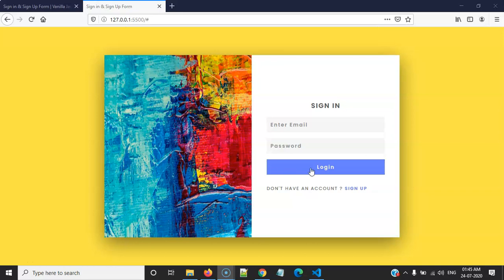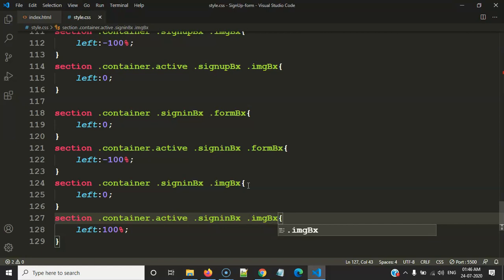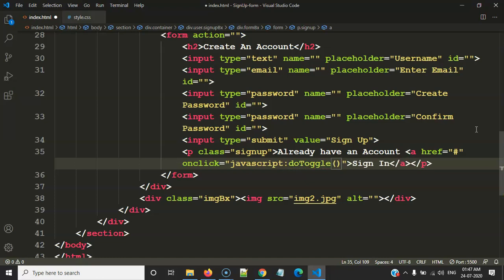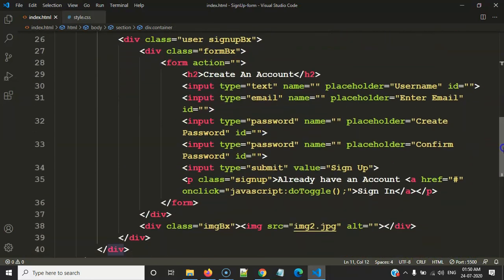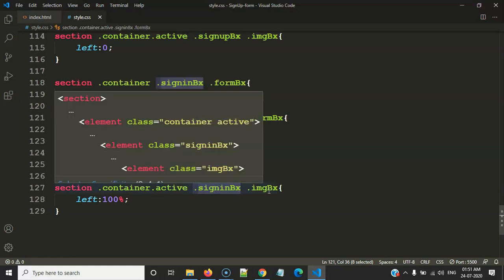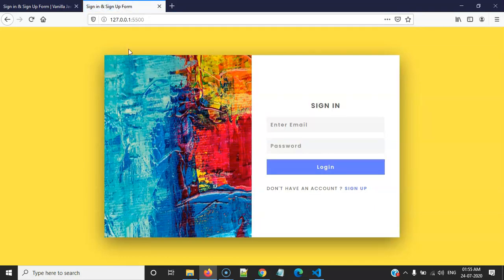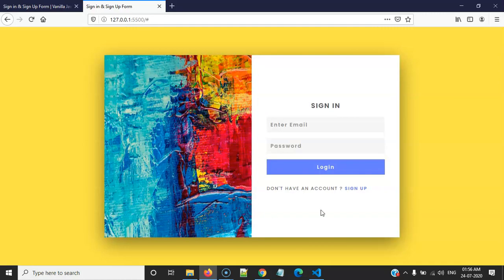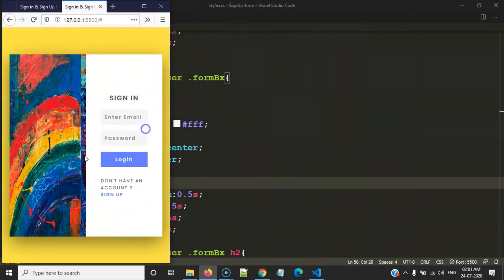Adding Transitions to Forms